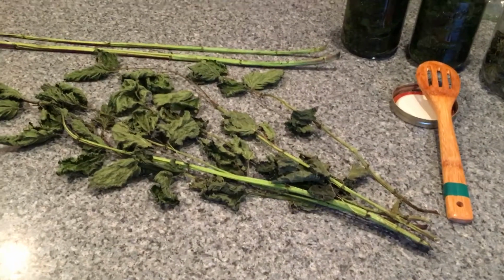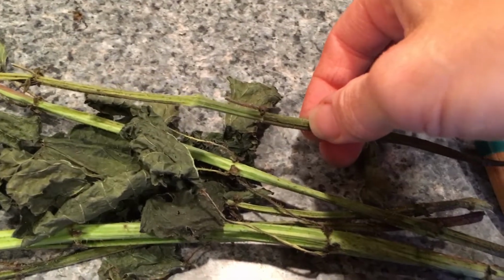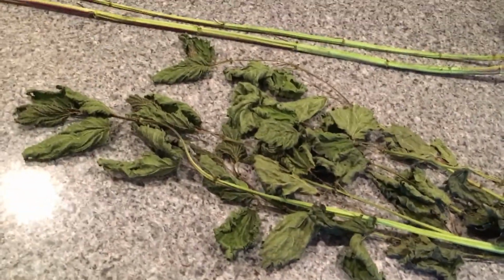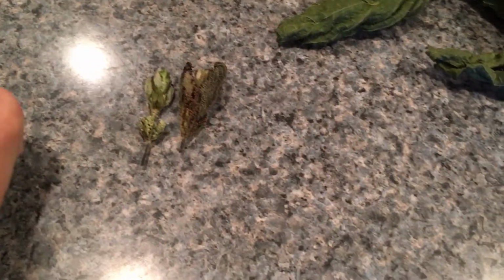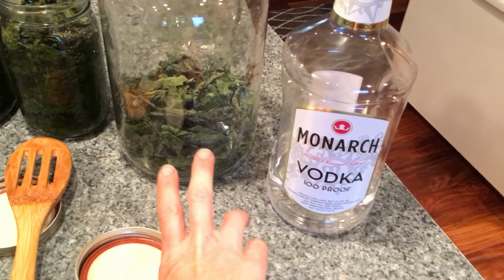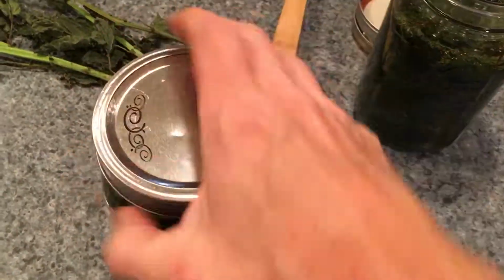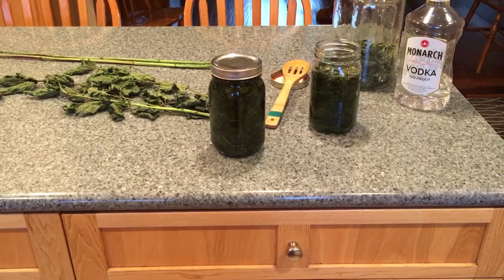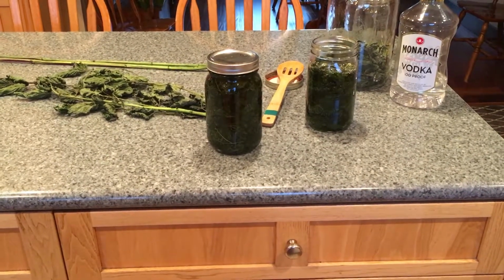Nettle Step 3: Preparing the Tincture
Step 1:  Harvesting
Step 2:  Drying
Step 3:  Preparing the Tincture

In this step we take the dried nettle leaves and put them into jars, packed nice and snug.  Then we fill the jars with 100 Proof Vodka and let it steep for a few weeks to create a tincture.  A tincture is made by infusing herbs in alcohol which extracts and preserves many of the medicinal constituents of the herbs.